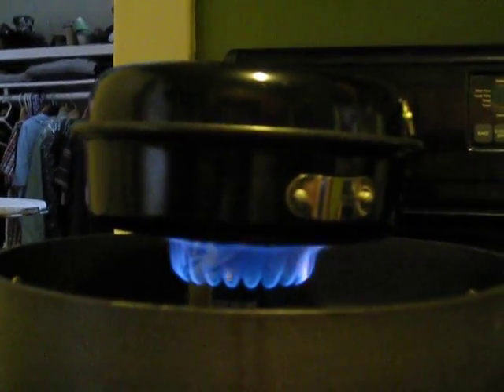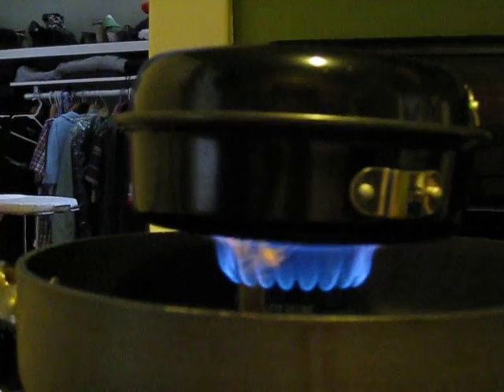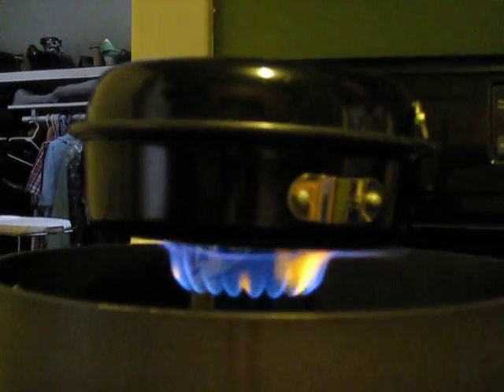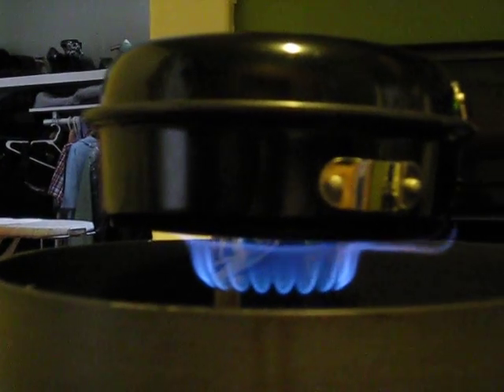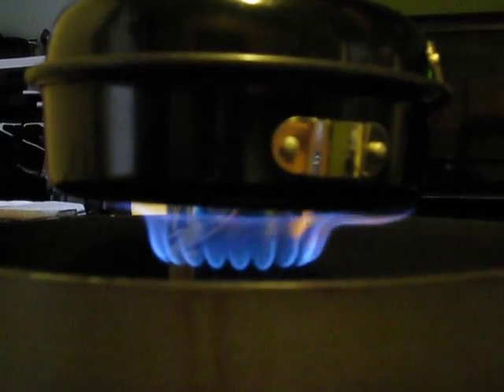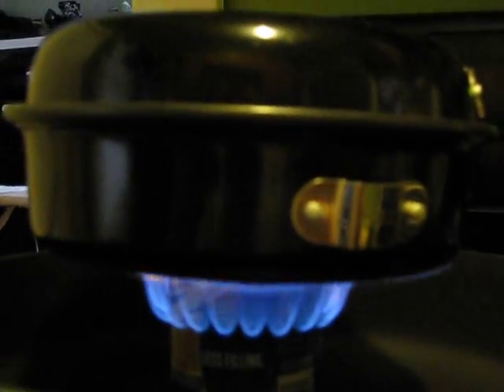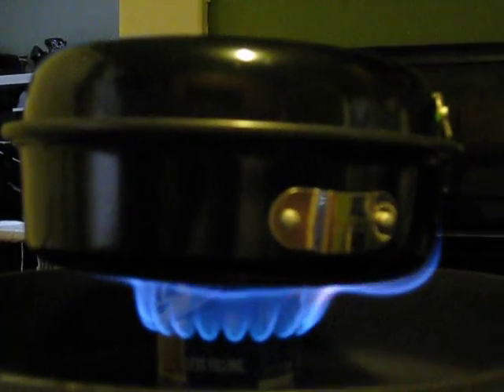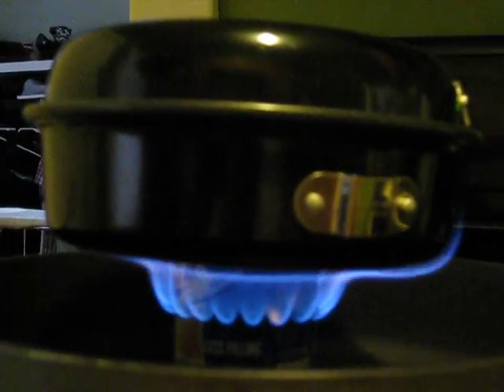Jesse's alcohol stove